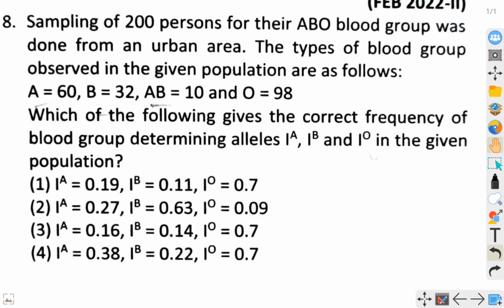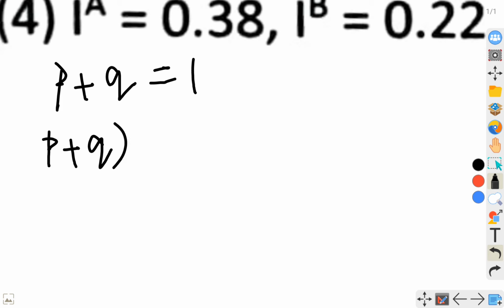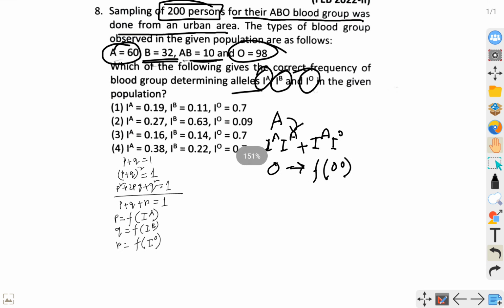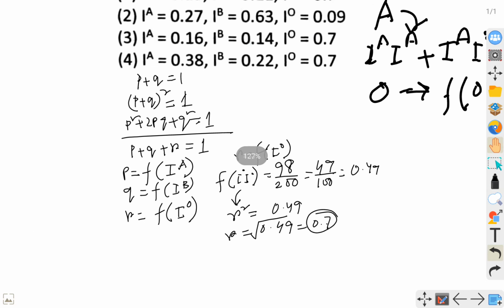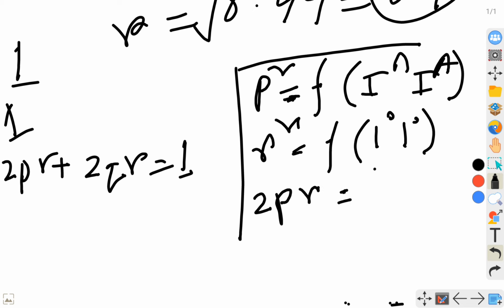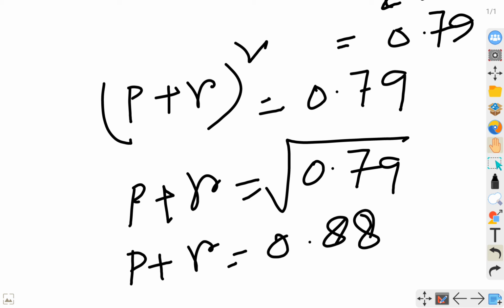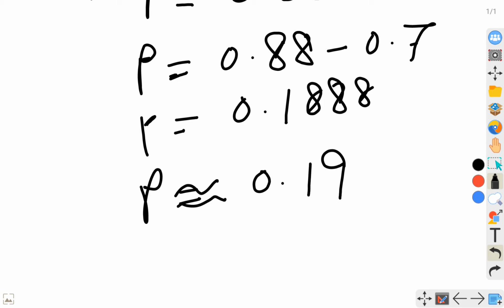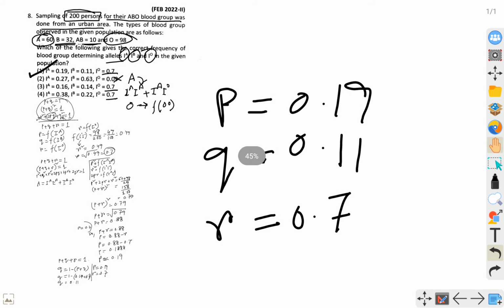ABO blood group related problems using Hardy Weinberg (advance level) equation.